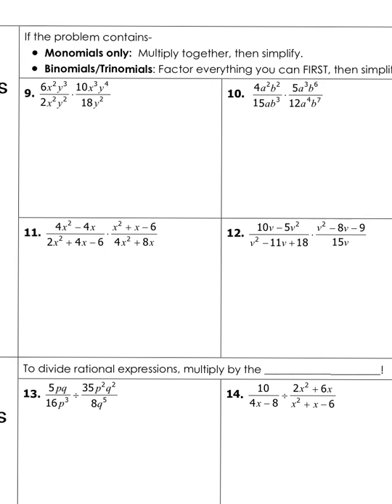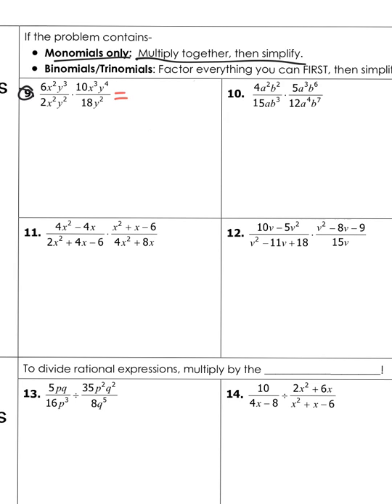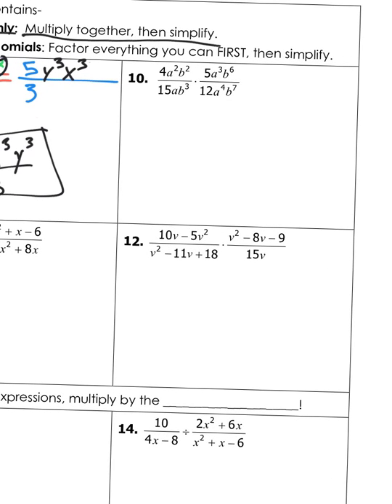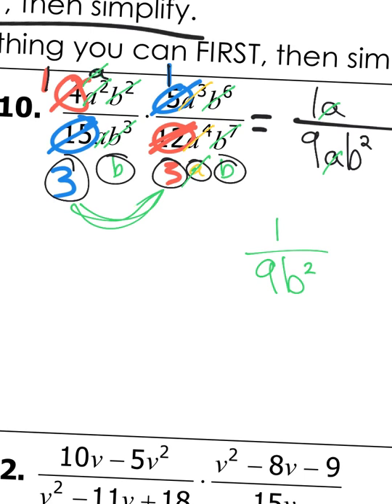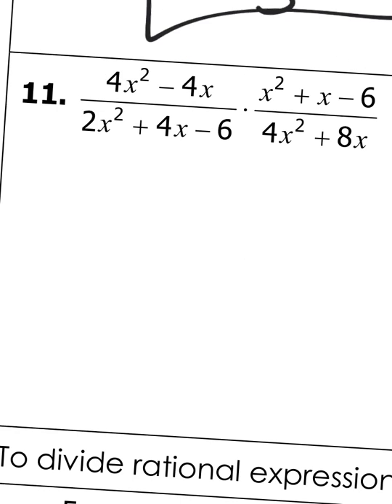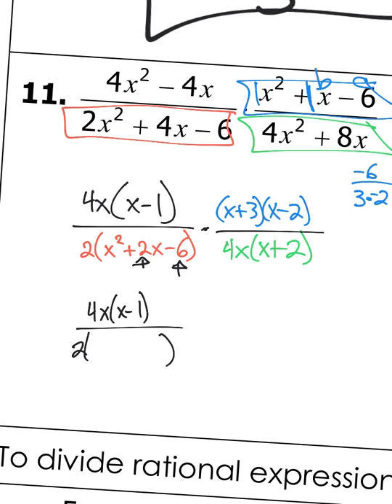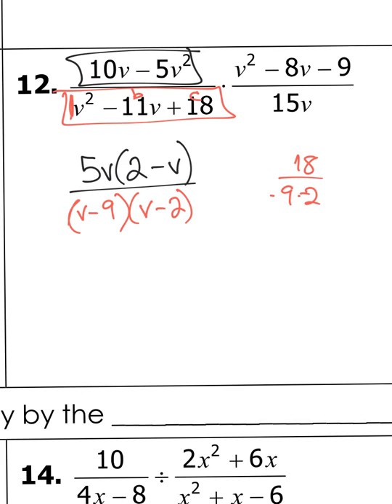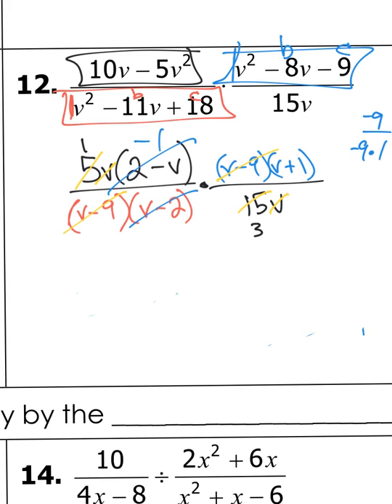Ch.8 - Multiplying rational expressions